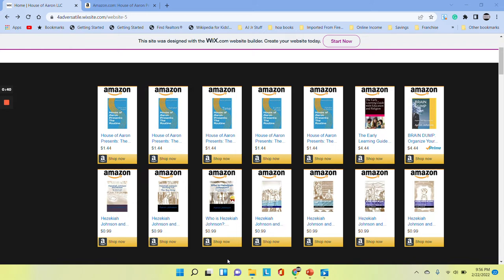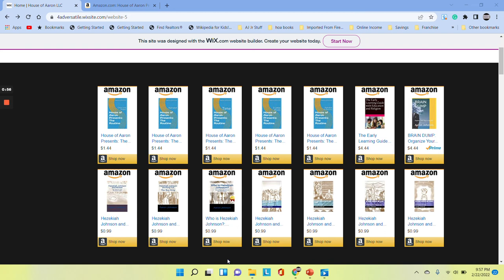A Word From Ms. Johnson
The Voice that inspires Mr. Aaron. These videos will help the young people in your life reach their educational goals.  The HOA Routine is a remediation program that will help fill in the gaps left by COVID and other circumstances. Children can learn English from this program. Children can make learning fun with this program. Children can jump ahead in education, with this program. All children that have consistent exposure to the routine have stayed on honor after entering a standard educational program.  Get the young person in your life prepared.
The HOA Routine and Lessons will be available online soon.